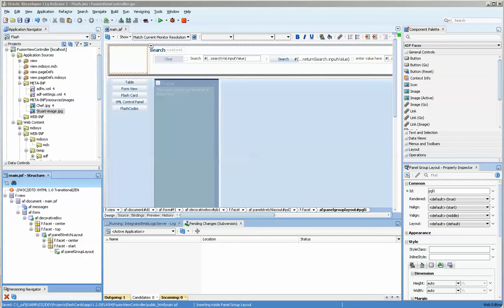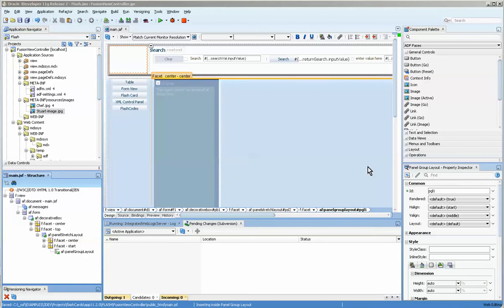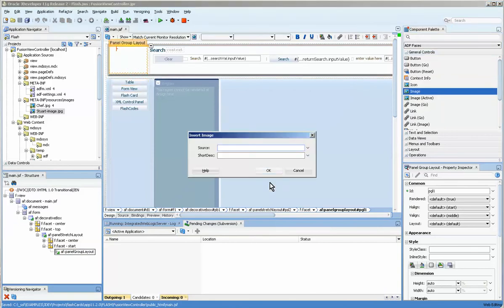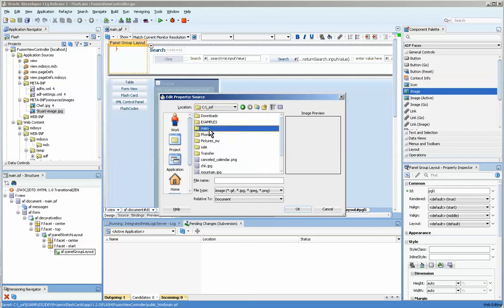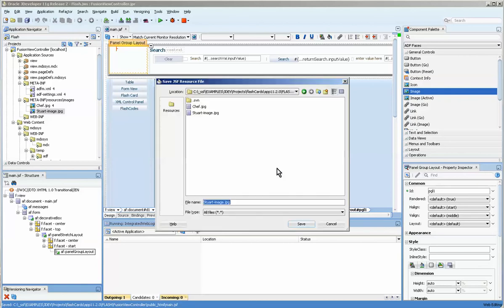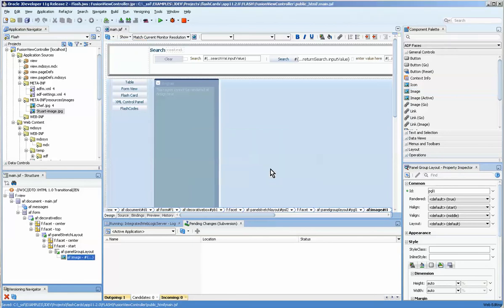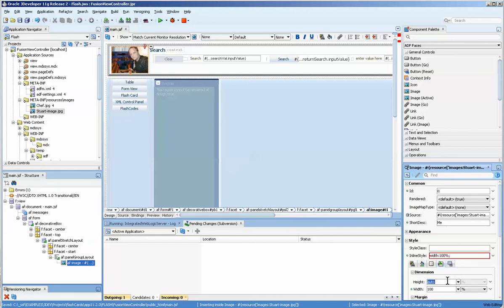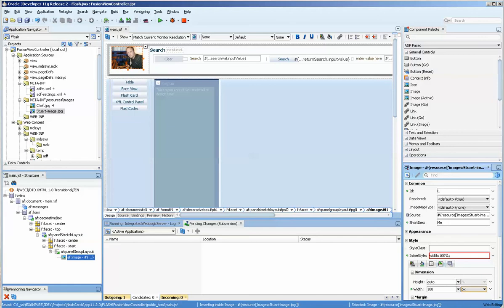001e Add a non-database image and the settings you need to set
In this video I show how to add an image to a web page.